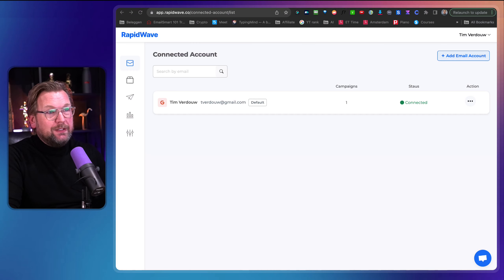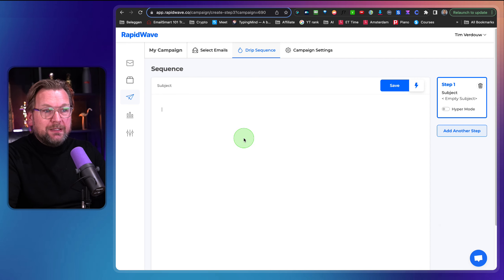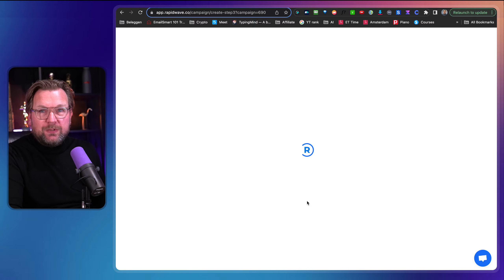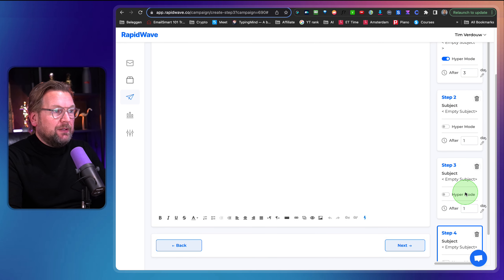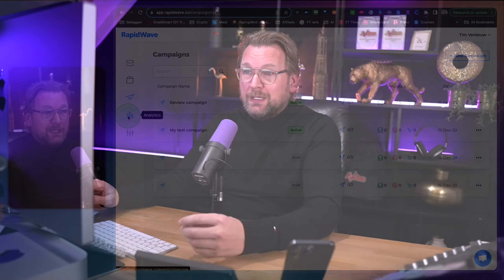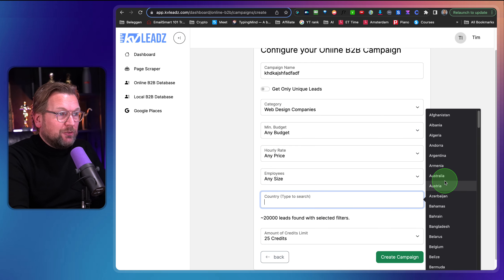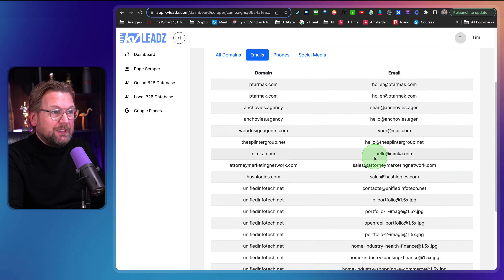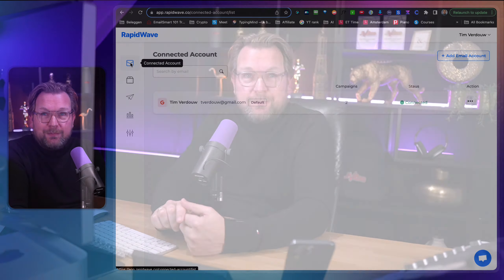RapidWave Review - Gmail cold outreach platform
RapidWave Review & demo of the software

RapidWave is a First-to-market Optimized, Effective Cold Email Outreach App that helps to get High-Quality Leads and Sales For Any kind of Business.

It comes with built-in proven and tested email templates, is backed by cutting-edge deliverability technology, one-click campaign creator... all rolled into a clean, simple, intuitive interface!

RapidWave is a Cold Outreach application.

We the creators were heavy users of Instantly.ai, Lemlist.com they decided to build their own application.

They are building comparable features to the apps named above. But they are going a few steps further with some key features.

Some of the current features include:

Ability to Add Unlimited Email addresses.
Automation Sequences.
Ability to send out 100k+ emails per month
AI Email composer
AI Email Rewriter
Inbox Rotation
Advanced Analytics

We are also releasing a feature called ‘Hypermode’. This is what hyper mode would do:

You upload 1000s of contacts onto Rapidwave.
A background service starts to collect profile data on each contact using an API we have integrated with.
You set up an Automation campaign.
Hypermode composes a completely unique and personalized email for each one of the contacts. Each one of the emails is going to be hyper personalized to each contact.

Index:

0:00 Welcome
0:25 Link in description
0:37 RapidWave demo
1:02 Connecting Gmail accounts
1:20 Sending email campaigns
2:09 Hyper mode
4:09 Unique emails
5:05 Sequence creation
5:41 Emails scheduling
7:17 Analytics
7:42 Individual emails
8:03 Lead finder tool
8:19 B2B database
9:34 Scrape emails
10:22 Export/import leads
11:08 Local B2B leads
12:32 Where to get RapidWave